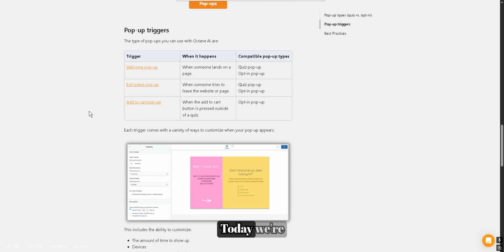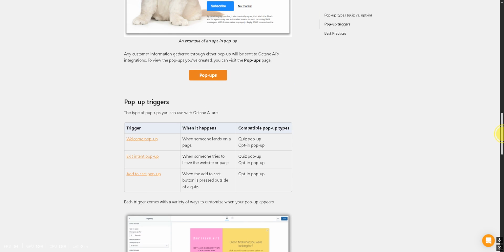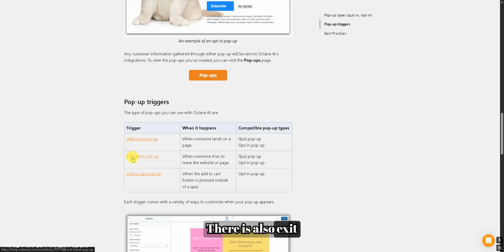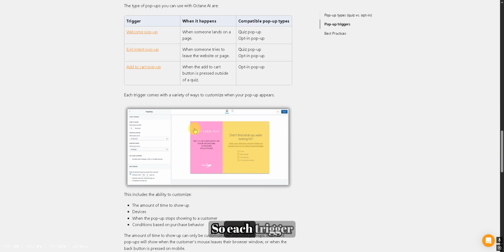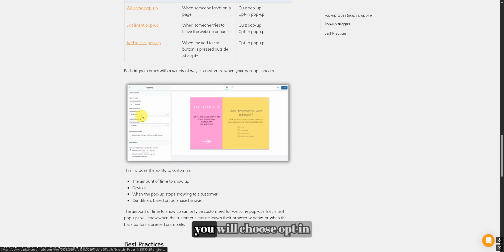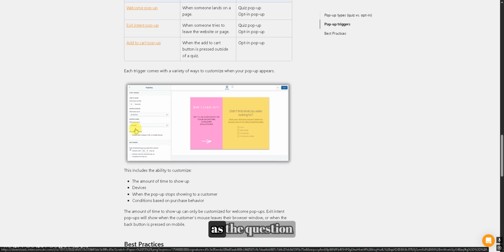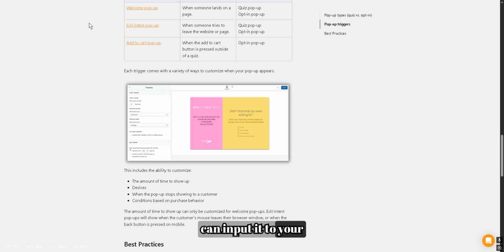NEW! How to Capture Emails with Octane AI Pop-Ups (2025)| Complete Guide to Building Your Email List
Want to grow your email list faster in 2025? In this video, I’ll show you how to capture emails using Octane AI pop-ups so you can convert more visitors into subscribers and future customers. Follow my step-by-step guide to design, target, and optimize email capture pop-ups for maximum results.

✅ What You’ll Learn in This Octane AI Email Capture Tutorial:
📄 Why Email Capture Pop-Ups Work for E-Commerce
💻 How to Create an Email Capture Pop-Up in Octane AI
📝 Tips for Designing High-Converting Pop-Ups
⚡ How to Set Triggers and Target the Right Audience
💡 Best Practices to Avoid Being Spammy

⏳ Timestamps & Video Chapters:
0:00 Intro – Why Email Capture is Critical in 2025
0:20 Creating Your First Email Capture Pop-Up in Octane AI
0:45 Customizing Design, Copy, and Offers
1:05 Setting Up Triggers and Display Rules
1:10 Pro Tips for Boosting Sign-Ups

🔥 Why Watch This Octane AI Email Capture Video?
✅ Learn the fastest way to collect leads using pop-ups
✅ Discover automation tools for seamless email marketing
✅ Avoid mistakes that reduce opt-in rates
✅ Perfect for Shopify store owners and marketers in 2025

✅ E-commerce entrepreneurs
✅ Digital marketers
✅ Shopify store owners using Octane AI
✅ Beginners in list building

👍 Found This Octane AI Email Capture Tutorial Helpful?
📢 Follow me for more automation and growth strategies!